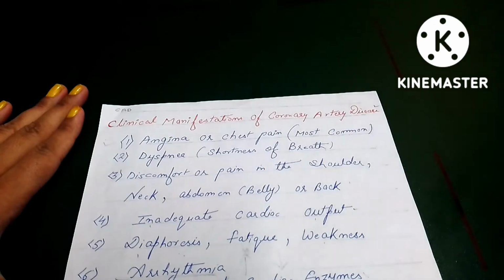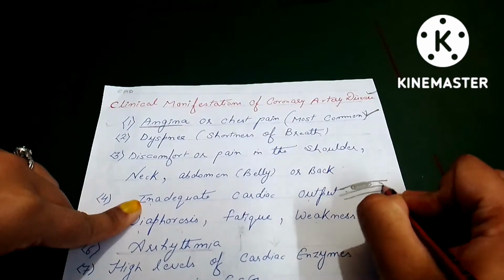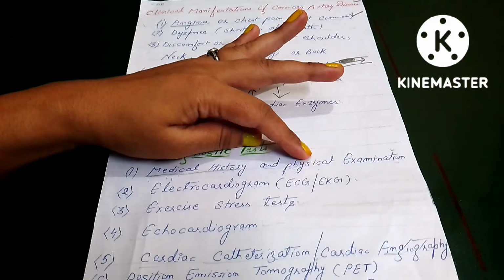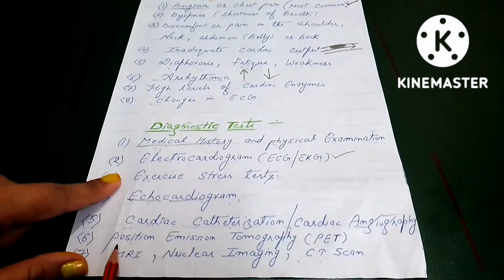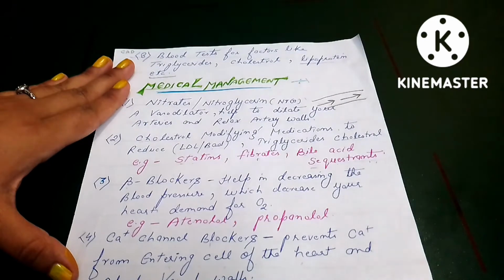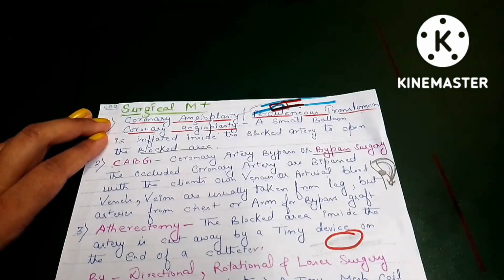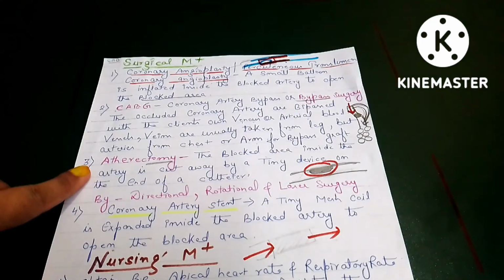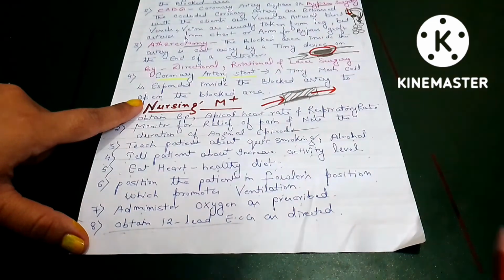Coronary Artery Diseases (CAD), Ischemic Heart Diseases Part 2nd(English) Diagnosis, Treatment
CAD/CHD
Nursing Lecture with easy notes
Medical Surgical Nursing Lecture
Heart Disease
Sign and Symptoms, Diagnosis, Treatment (English)